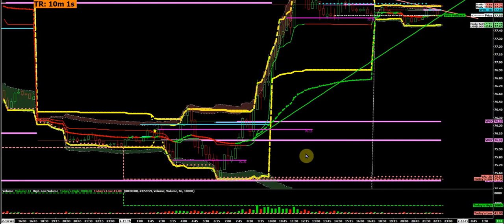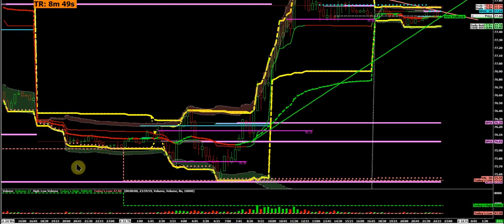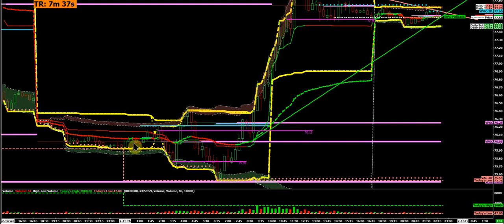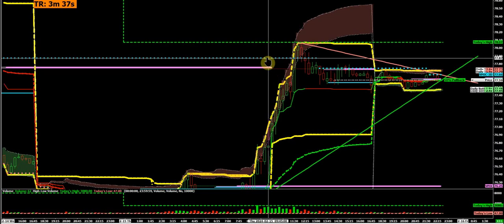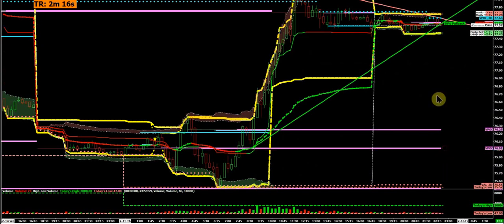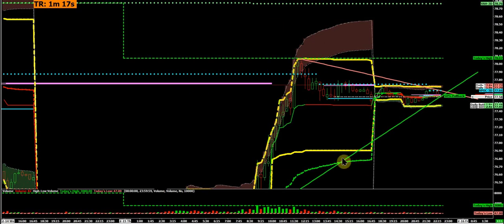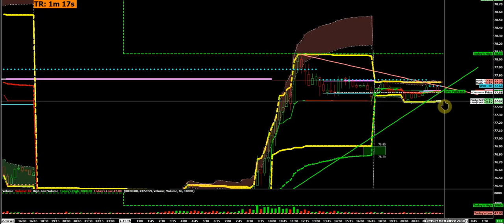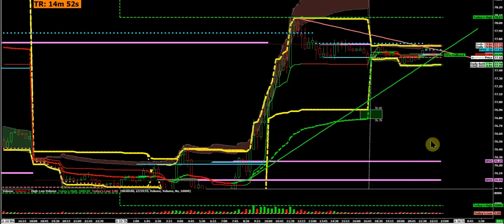02-15-2024 CL Day-Globex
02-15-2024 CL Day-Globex